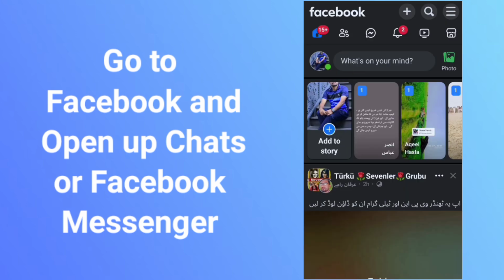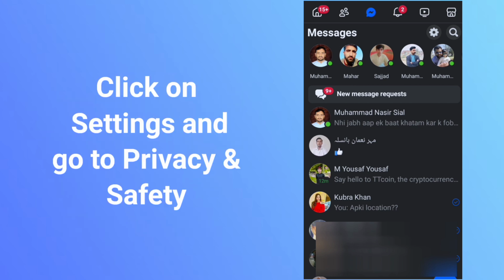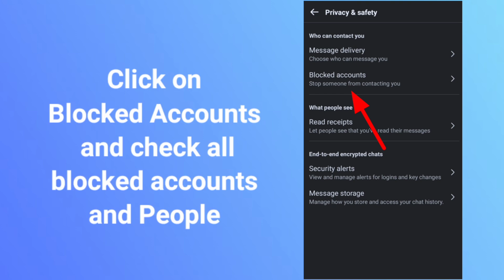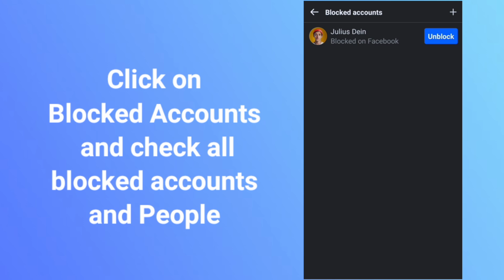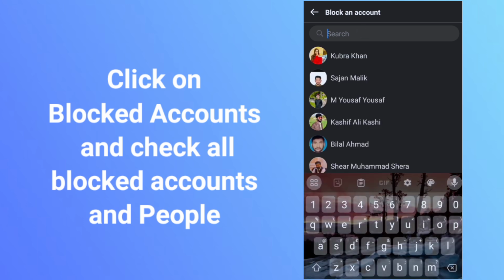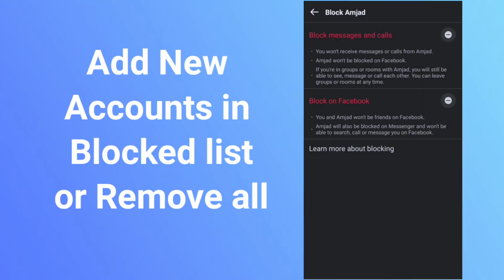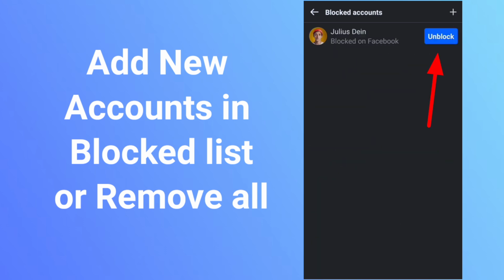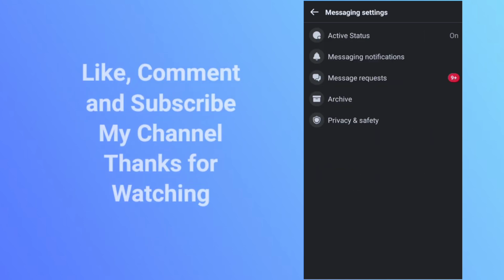How to Check Your Block List on Facebook | How to Unblock People on Facebook || See Who You Block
How to Check Your Block List on Facebook

How To Unblock People On Facebook - Full Guide

End to End Encryption Remove or Disable on Facebook Messenger 2024 - New Method

messenger end to end encryption turn off | end to end encryption messenger turn off | fb messenger